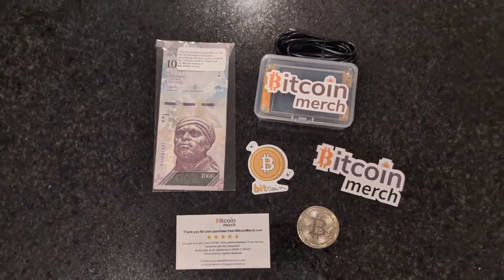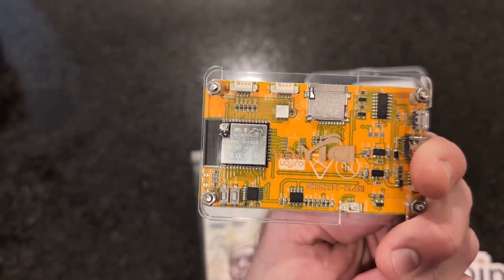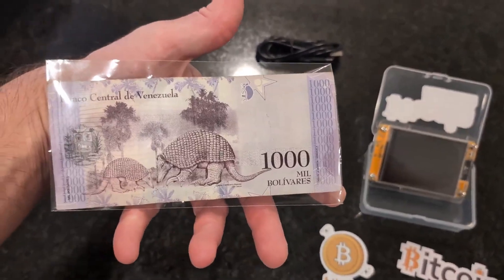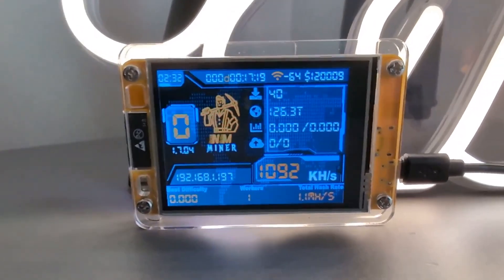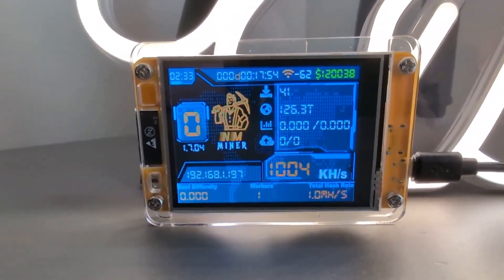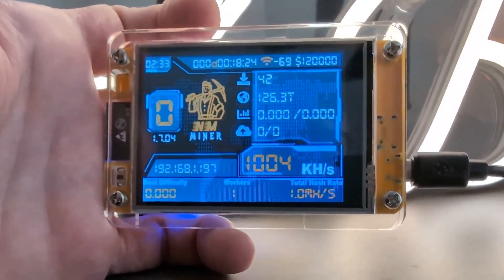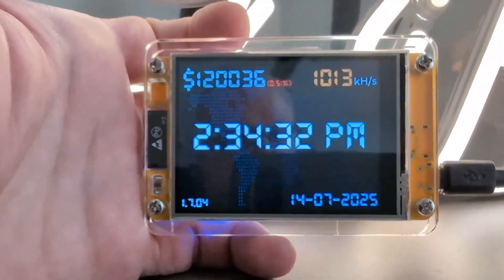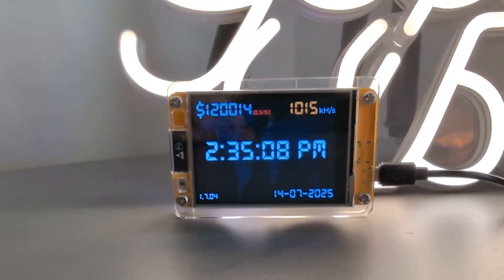Bitcoin SOLO MINING Gold Nugget Micro Miner....$370k REWARD!!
Follow  @TheBitcoinNurse on X (Twitter)

@bitcoinmerch9745 NMMiner Gold Nugget Micro Miner

With the advanced NMMiner firmware, consistently running 1.0MH/s.
Support for NMMiner below:
***Select the "ESP32. st7789" FIRMWARE 1.8.20

**DATUM is not compatible with this device as it does not meet the minimum difficulty. I am currently running on Public Pool using my @Start9 node.